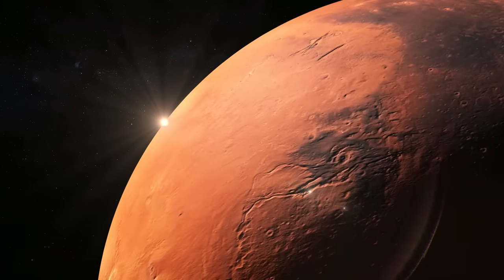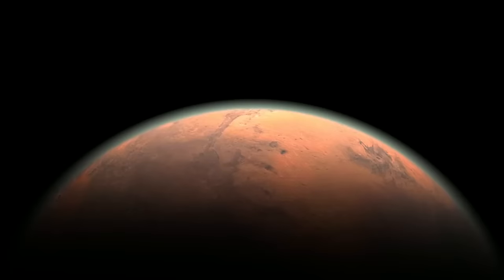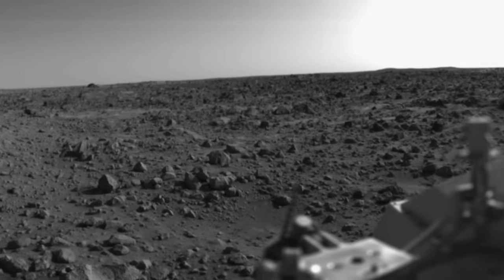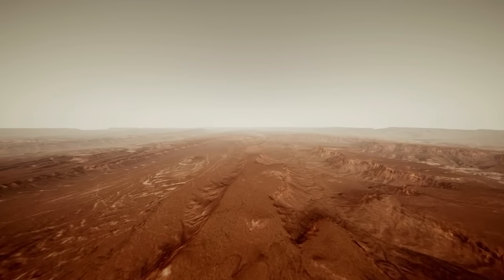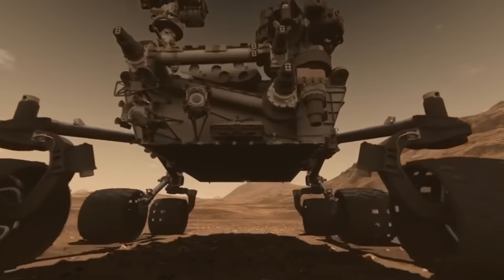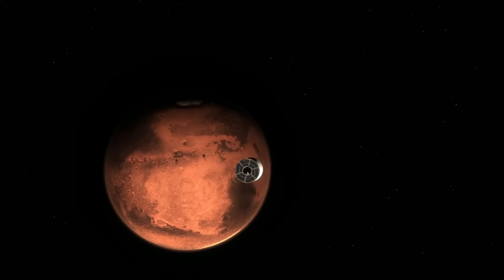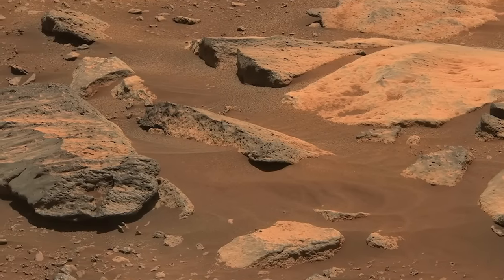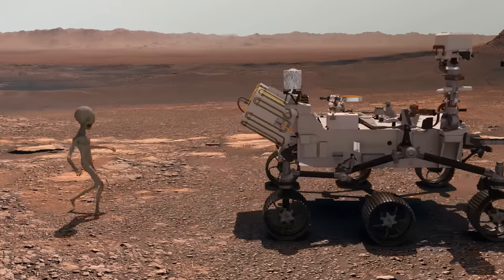Life on Mars? NASA's Shocking Discovery!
🚀 Get ready to be amazed! NASA's Perseverance rover has just discovered that Mars used to be a thriving planet with oceans, lakes, rivers, and maybe even life!

Join us on an exciting journey through the galaxy as we explore the unbelievable findings on the red planet. From the first close-up pictures of the surface from Mariner 4 in 1964 to the latest rover, Curiosity, which has been exploring for 11 years, technology has made incredible strides.

Discover how the Sojourner rover paved the way for the Spirit and Opportunity rovers, and find out how Curiosity's ambitious research goals have yielded incredible information about Mars' climate, geology, and soil composition.

Credits: NASA / NASA Goddard